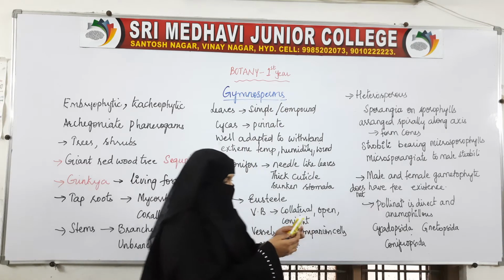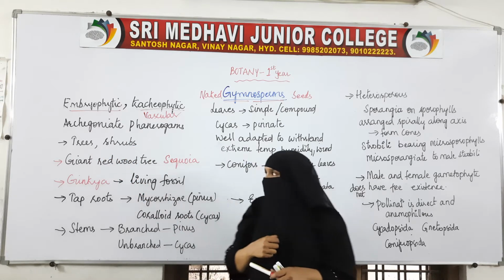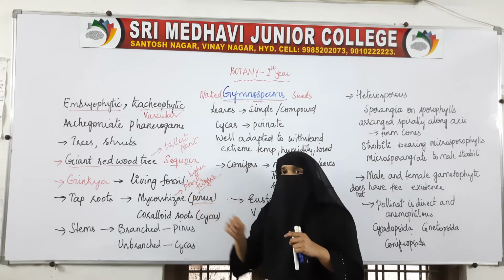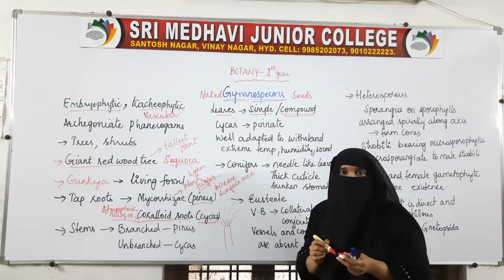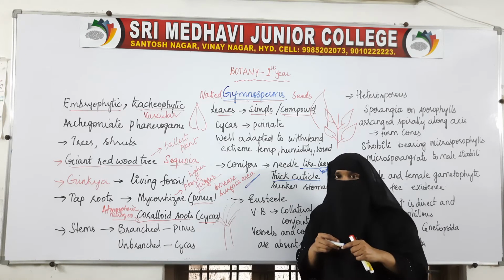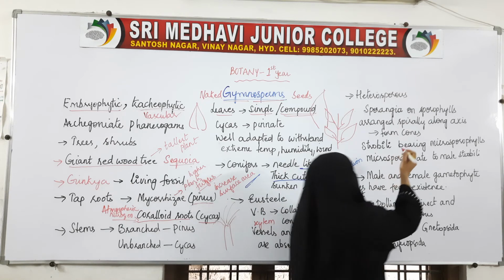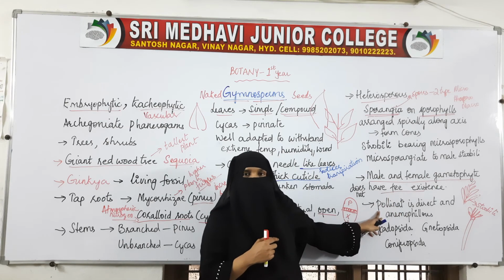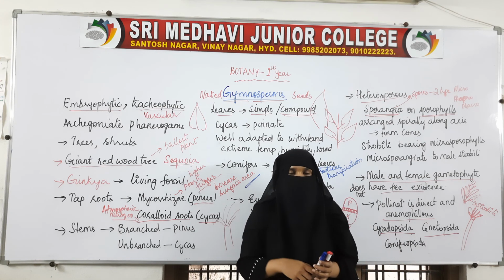(28 SEPT 2020) GYMNOSPERMS